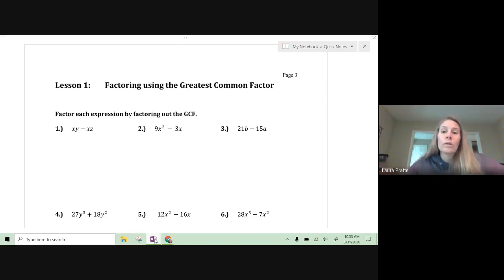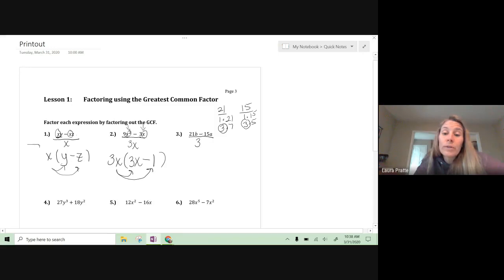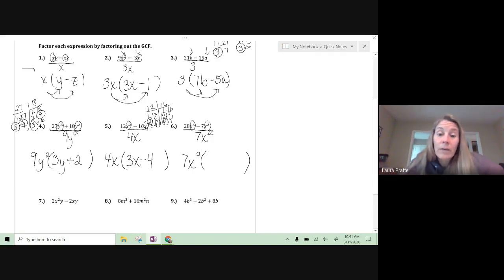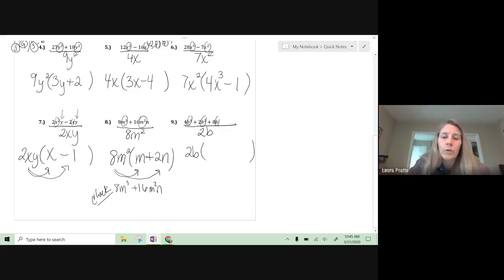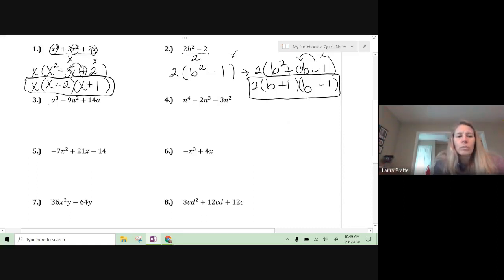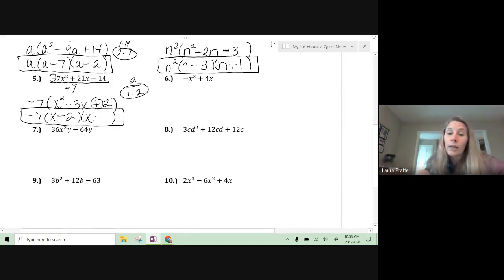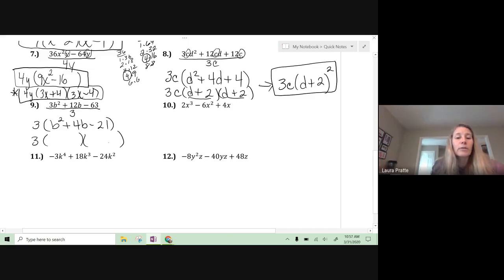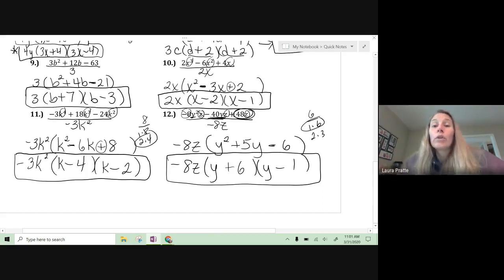8.4-8.5 Review factoring out GCFs from polynomials